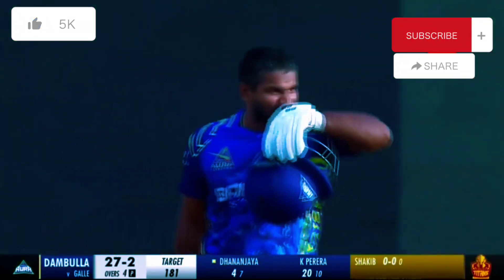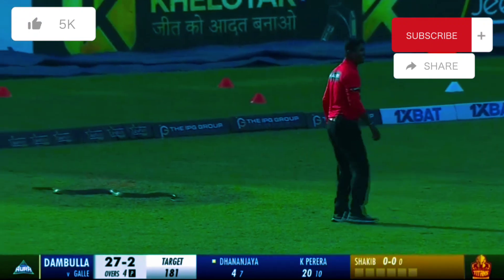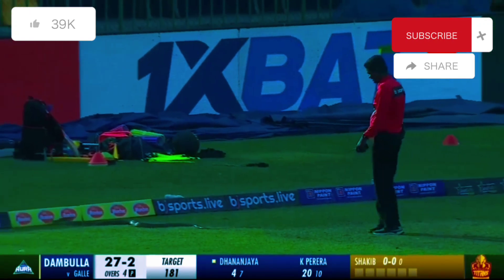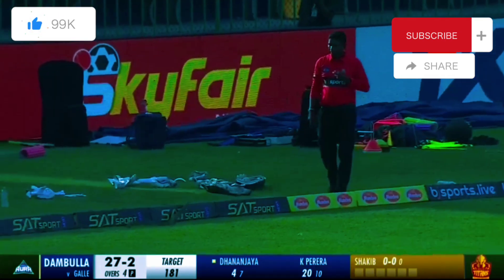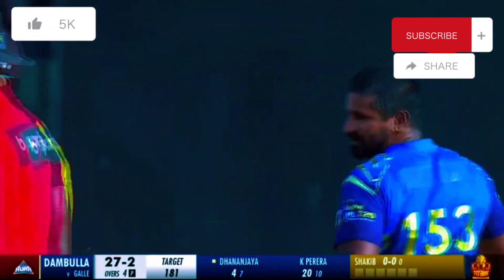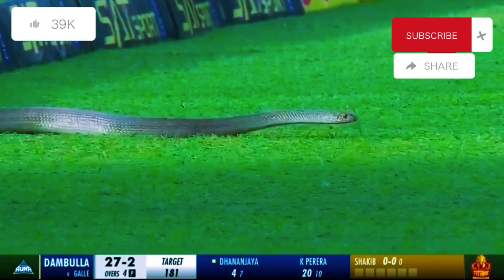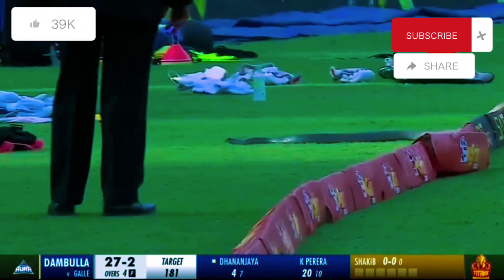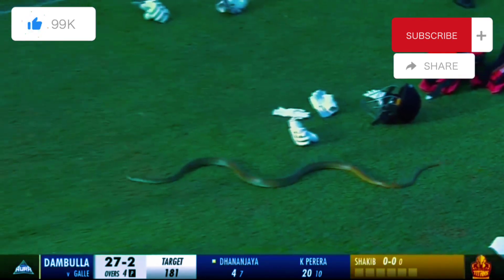A snake enters in the field when shakib starts to bowl in LPL - 2023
Lankan Premier League
Srilanka - 2023